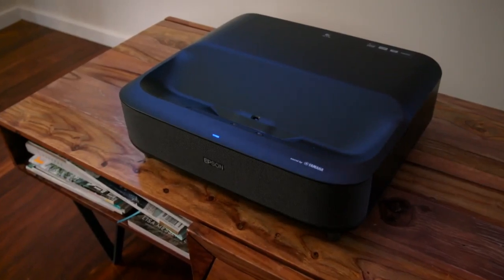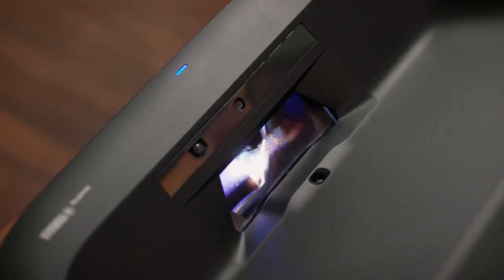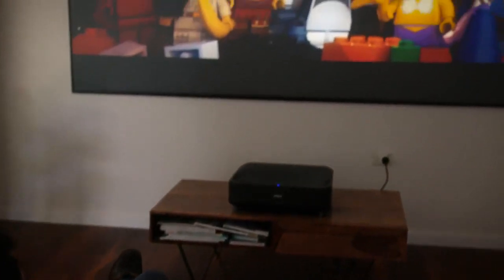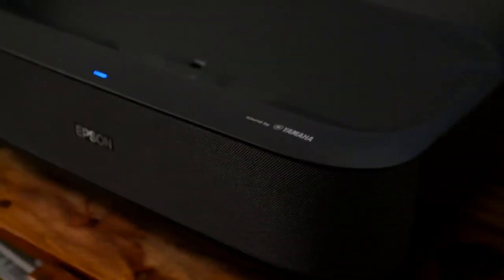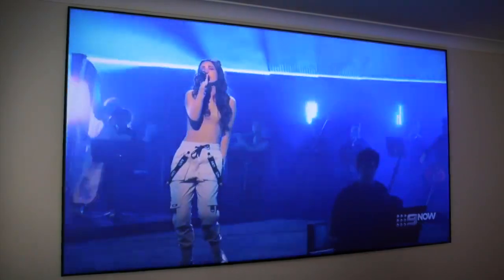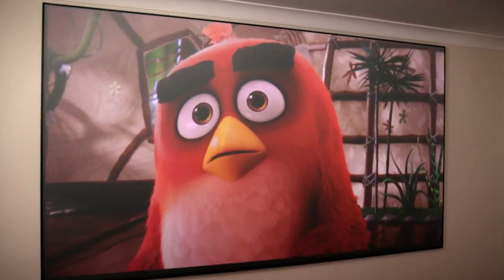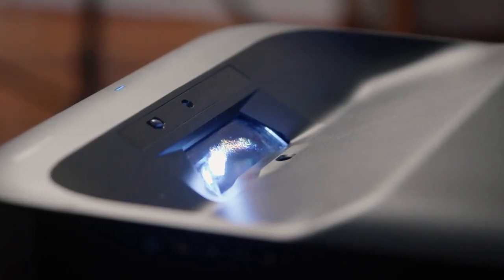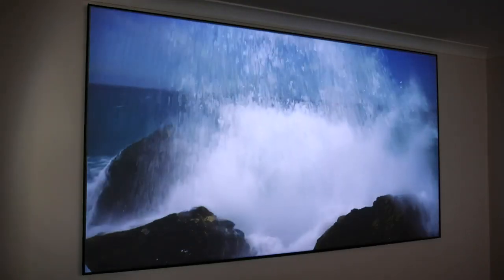Cybershack TV | Epson Laser Projectors that will surely wow you!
Epson’s new projectors provide big-screen entertainment to your home without the steep learning curve. Meet the all-new Epson Epiqvision LS300B and LS500B.

This is a pair of new projectors that offer ultra short-throw technology with 3LCD chips and incredible colour reproduction.

Instead of having to set the projector three or four meters back, these projectors can produce 100” images at as little as 27cm away from the screen – meaning no interruptions from anyone or anything passing in front of the projector.

The LS300B is a full HD projector that can deliver images at up to 120 inches with 3600 lumens – meaning you’ll be able to enjoy this projector even in well-lit rooms.

The LS500B bumps up the resolution to 4K offering higher image detail and compatibility with all your favourite 4K streaming services.